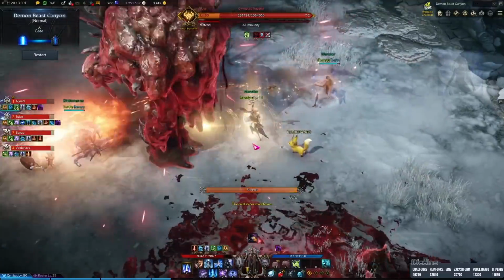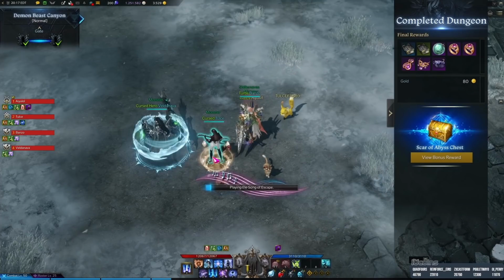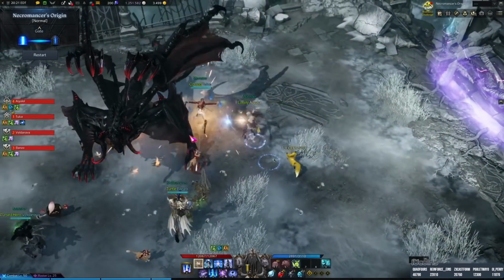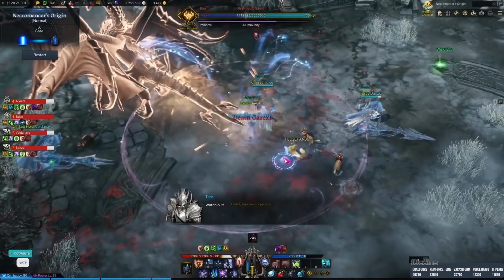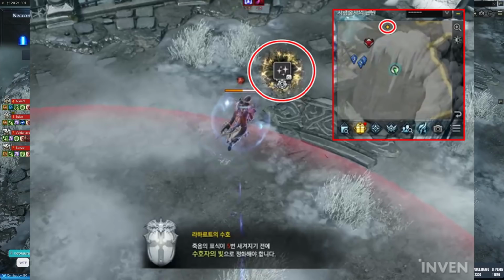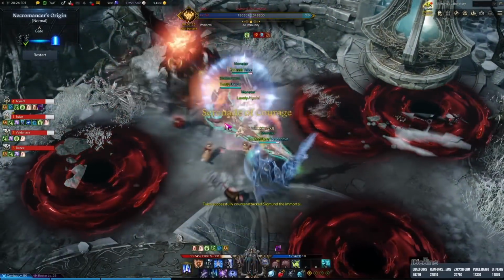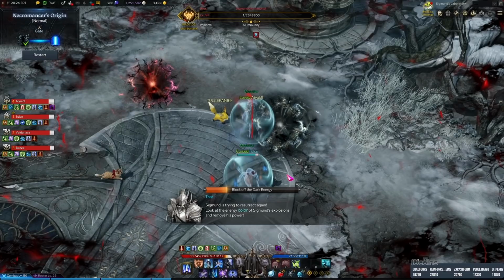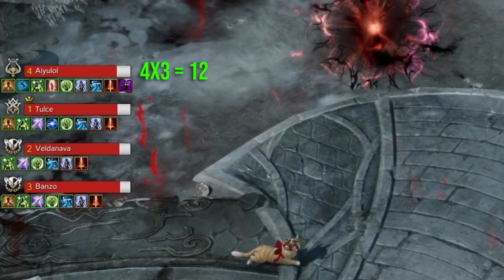Lost Ark ENDGAME? Ancient Alveria Abyssal Dungeon BARD commentary!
Now Abyssal Dungeons aren't EXACTLY what I would consider endgame in Lost Ark, but they ARE the first challenge as a fresh level 50 - these unlock at item level 340 and can be done once per week on each character, providing a bunch of materials and accessories, and most importantly gold.

In this video I go through the BARD pov, giving some commentary on the mechanics and basic skill usage. This is my first kind of this video so it needs LOTS of improvements, but I hope it's still useful to some people anyway.

RESOURCES
Bard GUIDE: